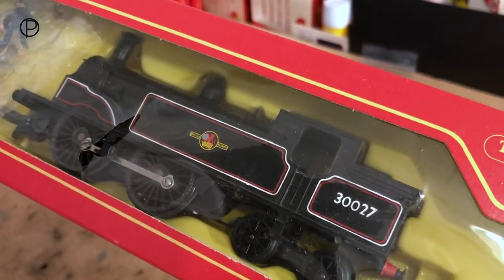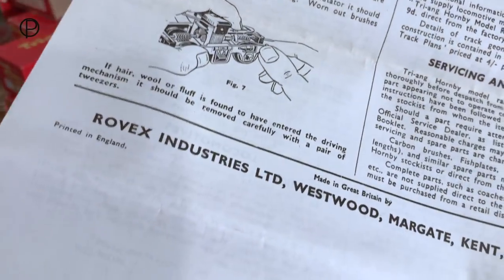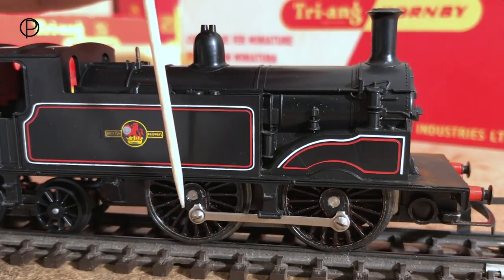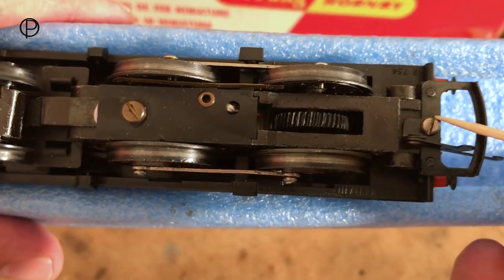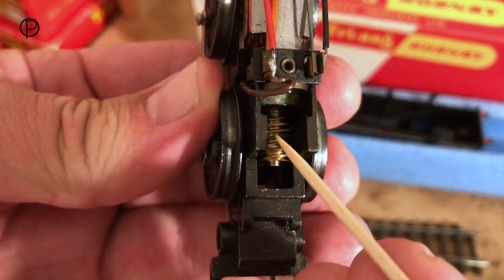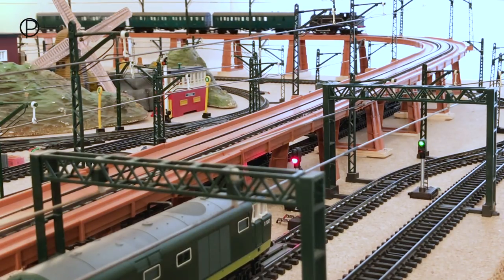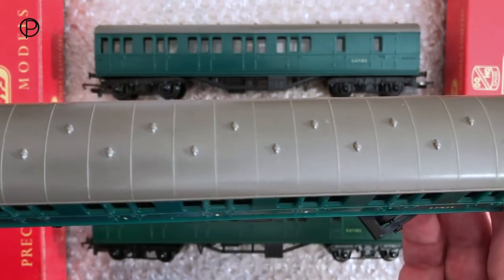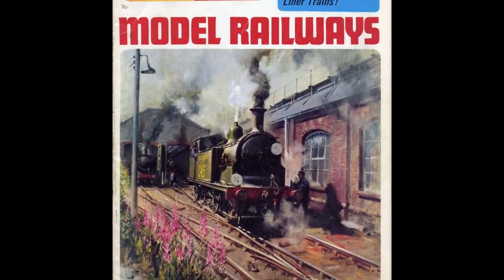Tri-ang Hornby R.754 Class M7 Tank Locomotive with SR Suberban Coaches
A brief look at Tri-ang Hornby R.754 M7 Class Tank Locomotive (c1967-70) with a short rake of SR Suburban Coaches made up with R.223 Composite (c1957-63) and two R.222 Brakes (c1957-62). Also running is R.351 EM2 “Electra” (c1961-71) with freight.